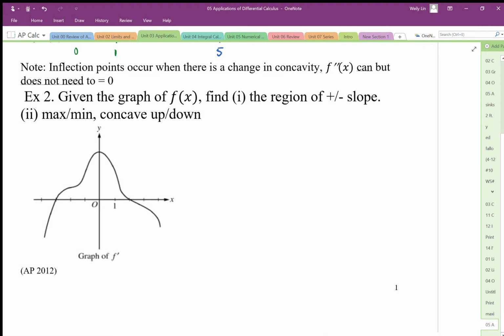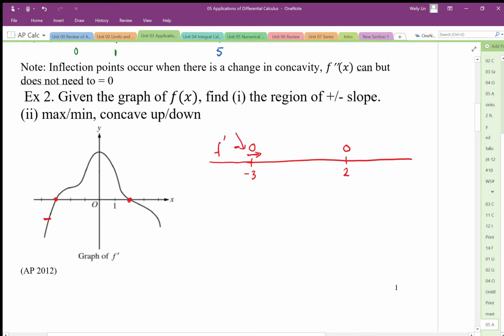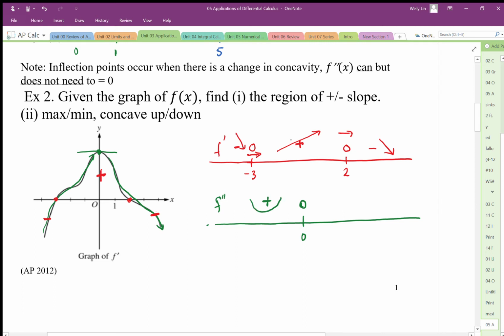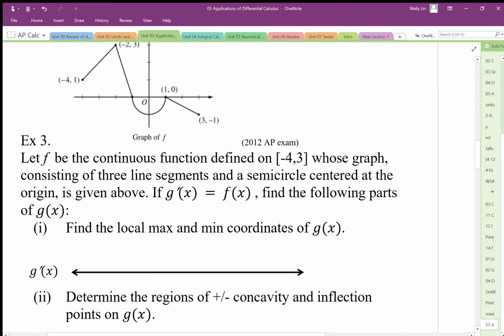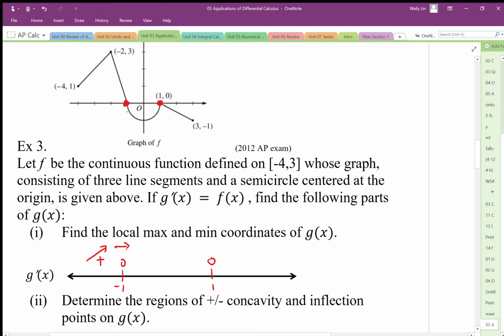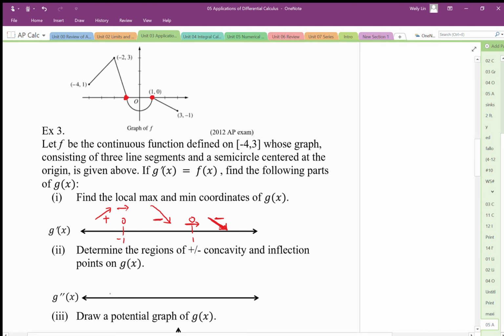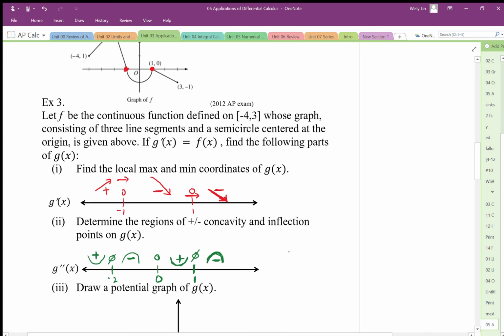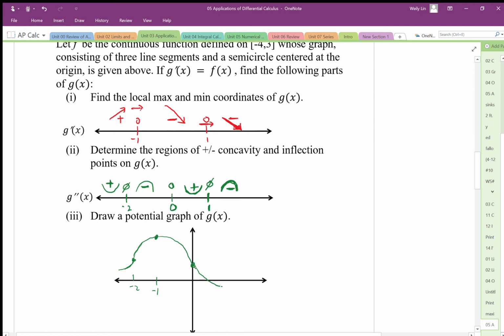05 Applications of Differential Calculus Part2